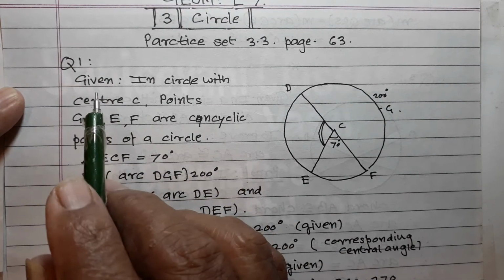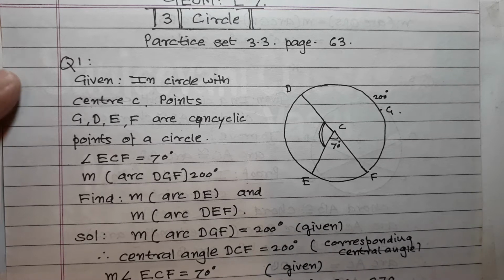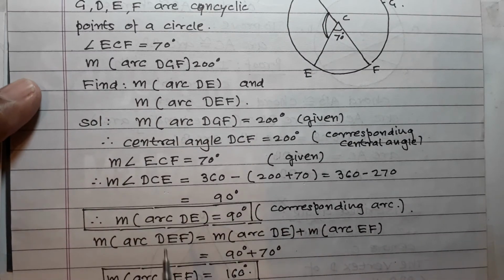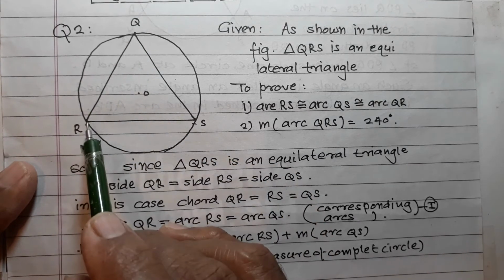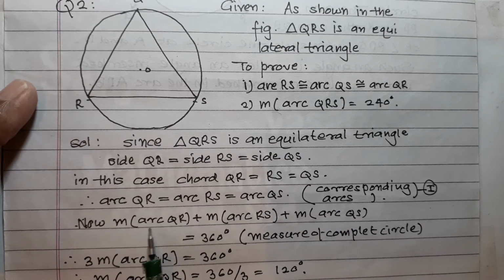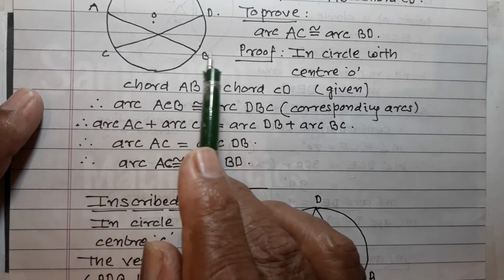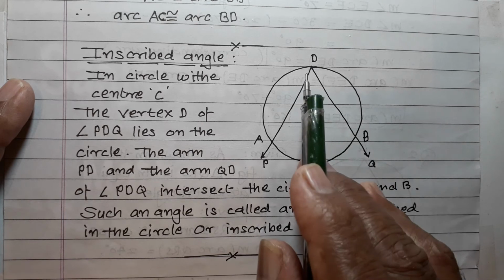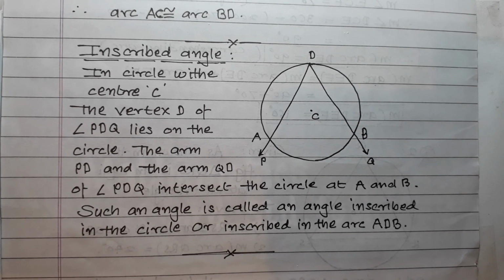Geom.Lecture-7.Chapter:3. Mathematics part-2. Standard 10th. "Circle."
Page 63.Question No.1,2,3.